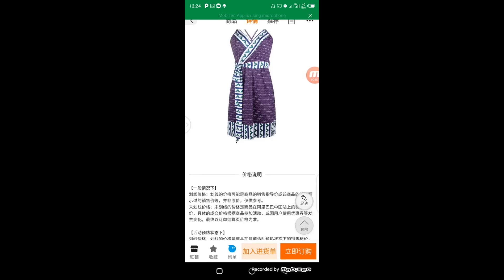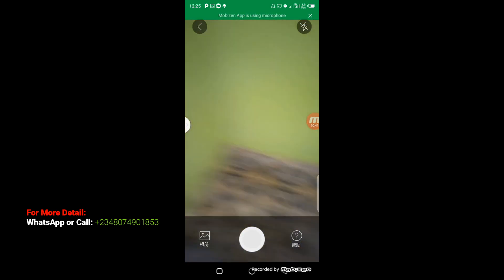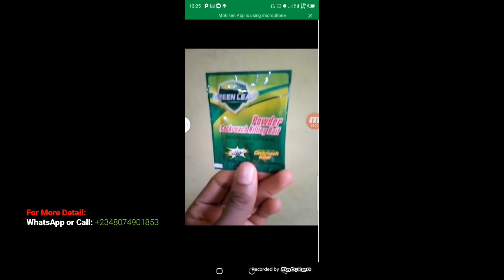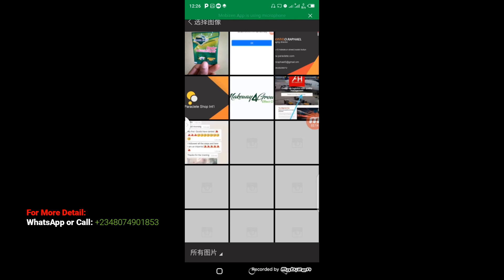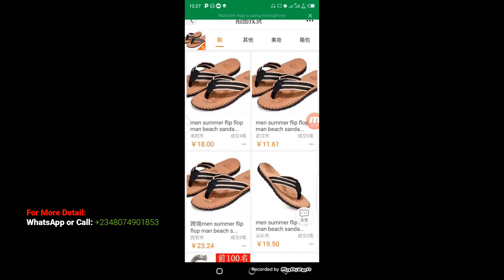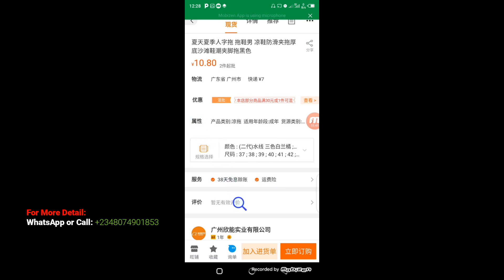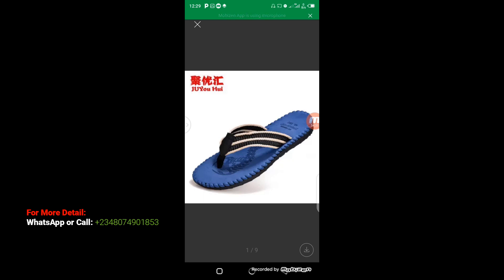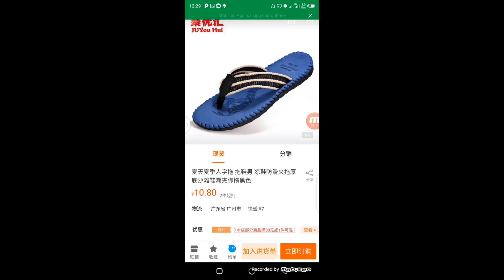1688 App Tutorial | how to PICTURE SEARCH Using 1688App | by Rafiu Yakub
This is video teach you how to Picture search using 1688App
China Importation
America Importation
Dubai Importation
Turkey Importation
Italy Importation
Malaysia Importation